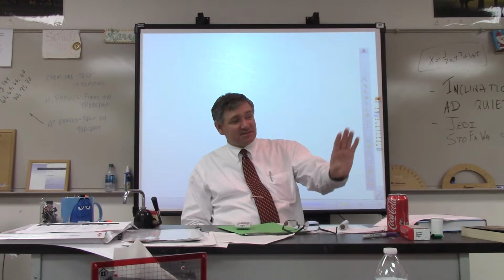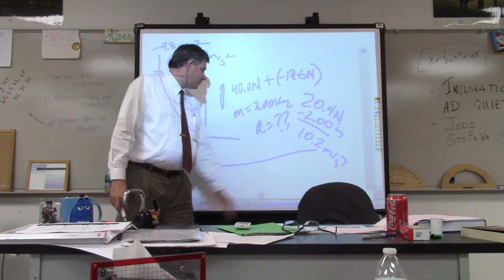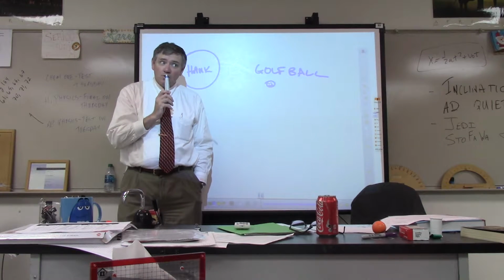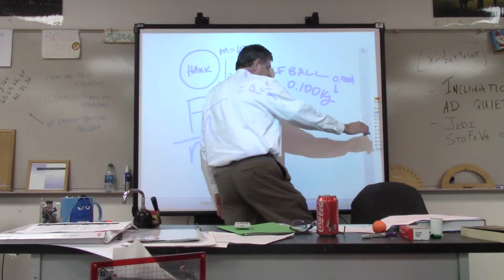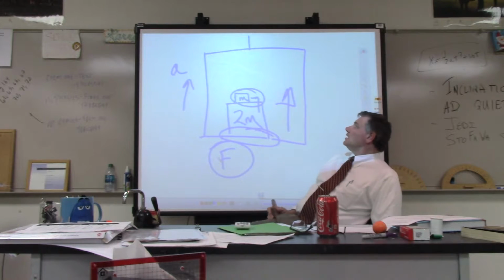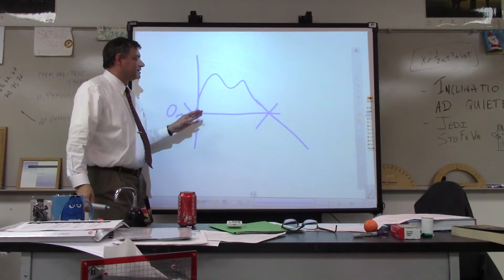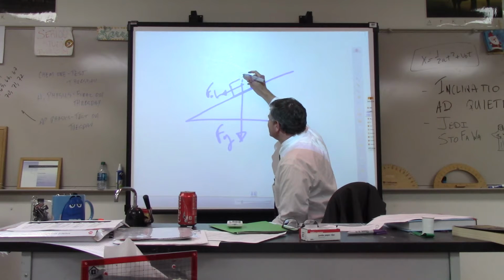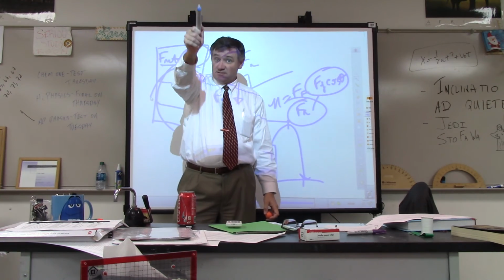Review for midterm